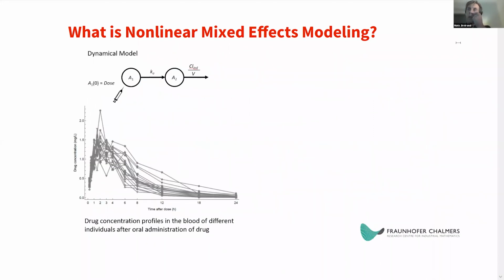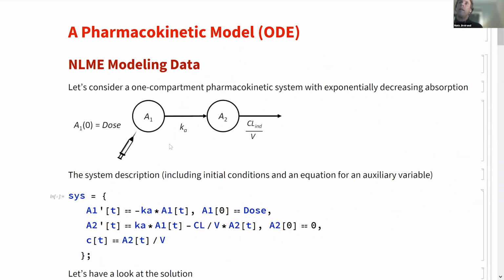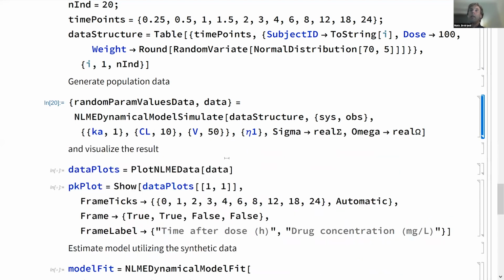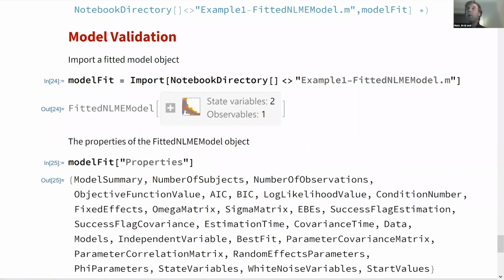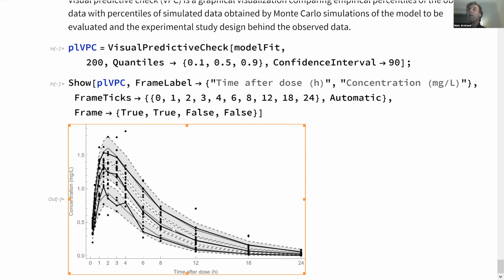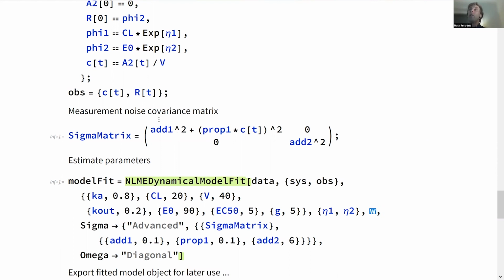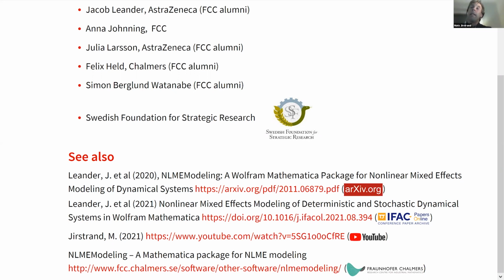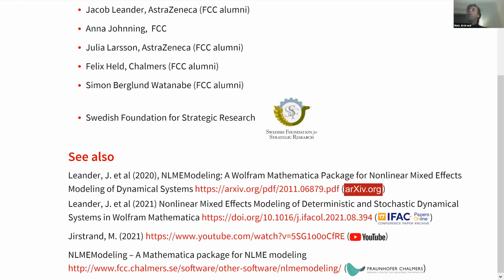NLMEModeling: Nonlinear Mixed Effects Modeling of Dynamical Systems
Nonlinear mixed effects (NLME) modeling is a powerful tool to analyze time series data from several individual entities. In this talk, we will give a brief overview of a package for NLME modeling in Mathematica entitled NLMEModeling, implementing the so-called first-order conditional estimation method with sensitivity equation-based gradients for parameter estimation. NLMEModeling supports mixed effects modeling of dynamical systems where the underlying dynamics are described by either ordinary or stochastic differential equations combined with observation expressions with flexible observation error models. Moreover, NLMEModeling is a user-friendly package with functionality for parameter estimation, model validation (such as goodness-of-fit analysis and visual predictive checks) and generation of synthetic data by model simulation. The package is freely available and provides an extensible add-on for Mathematica users facing the problem of estimating dynamical models given time series data from multiple individuals sharing the same model structure, but with parameters from a population distribution. The package has been applied to challenging problems both in pharmacometrics (clinical and preclinical data) as well as in microbiology (multiple single-cell data).